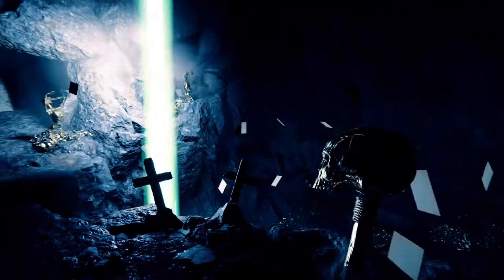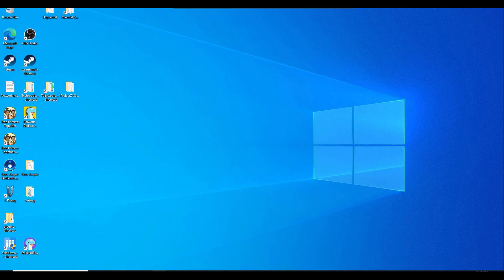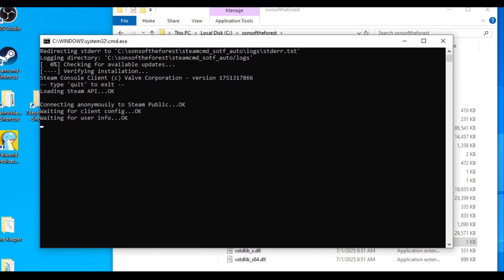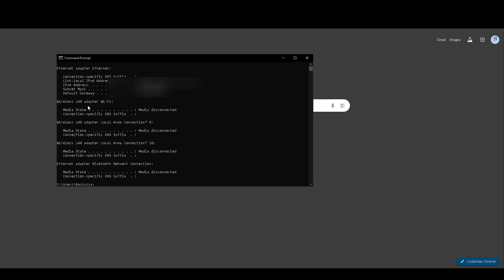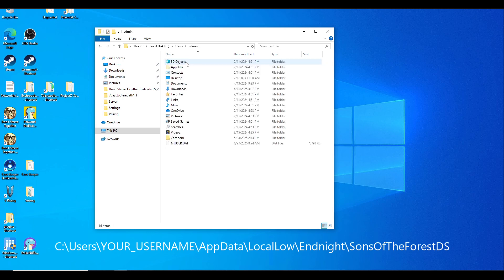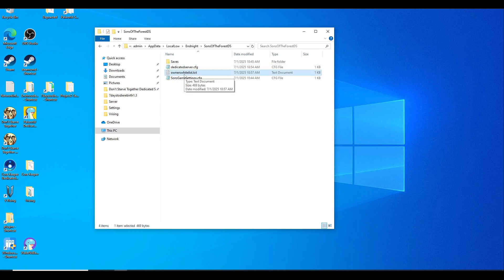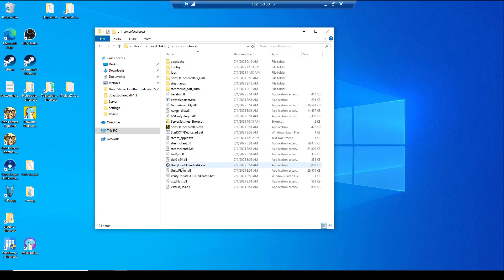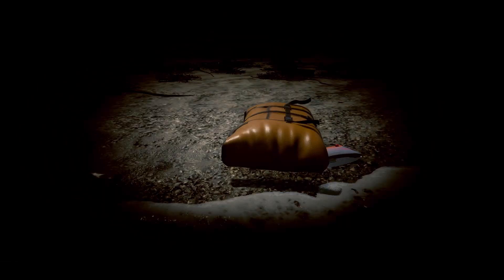How to Set Up Sons Of The Forest Dedicated Server with SteamCMD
This is guide on how to host your own Sons Of The Forest dedicated server.

Command Prompt Line to Run:
steamcmd.exe +login STEAM-ACCOUNT-NAME +force_install_dir C:\sonsoftheforest +app_update 2465200 validate +quit

Timeline Guide:
0:00 - Intro

0:23 - Download SteamCMD

1:38 - Downloading SOTF Server Config files (Command Prompt)

2:46 - Update SOTF Server to latest version

3:13 - Run server to populate additional needed files

3:52 - Port forwarding (8766, 27016, 9700)

4:02 - Port forwarding Demo

5:22 - Locating server settings

6:07 - Configuring Server Settings

6:56 - Optional - Setting up server admins

8:11- Launch server

8:37 - Joining Server

9:40 - Outro